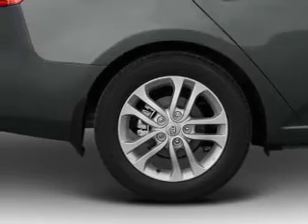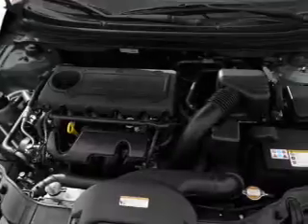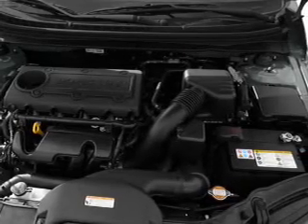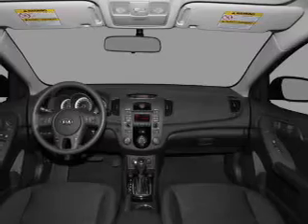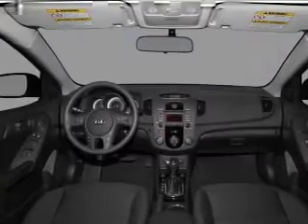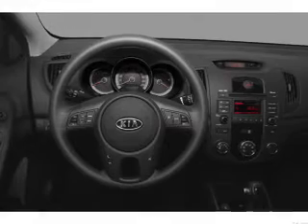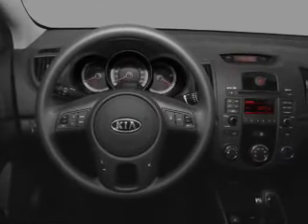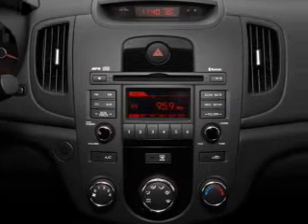2012 Kia Forte - Las Vegas NV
Year: 2012
Make: Kia
Model: Forte
Trim: EX
Engine: 2.0 liter inline 4 cylinder 16 valve
Transmission: 6-Speed Automatic
Color: Bronze
Mileage: 10
Address:
5325 West Sahara Ave